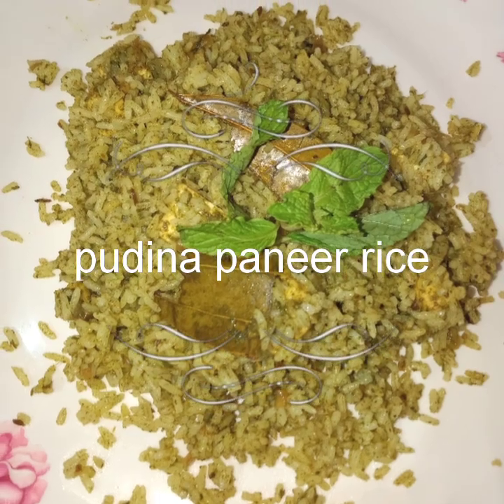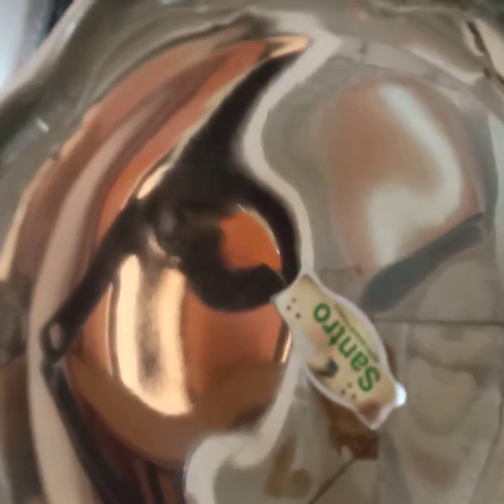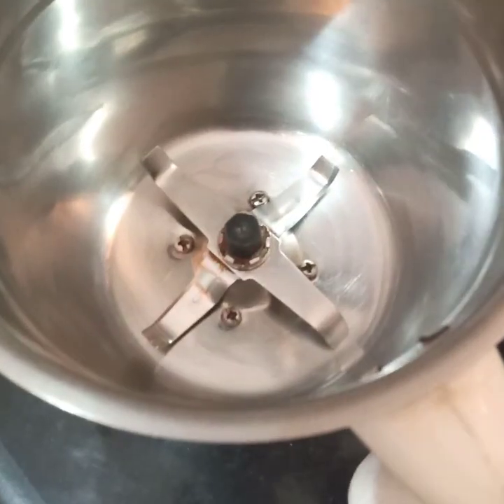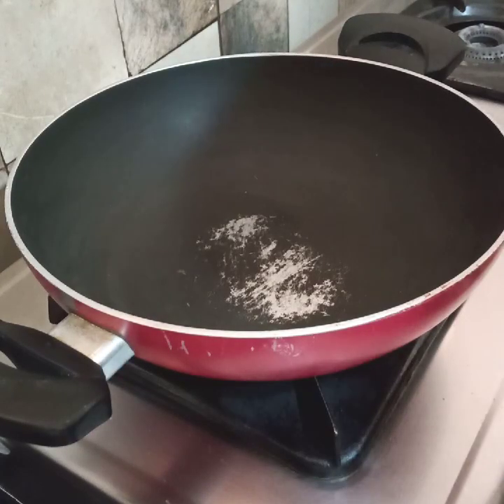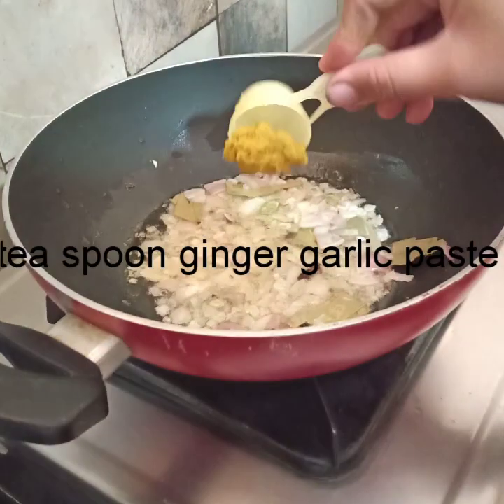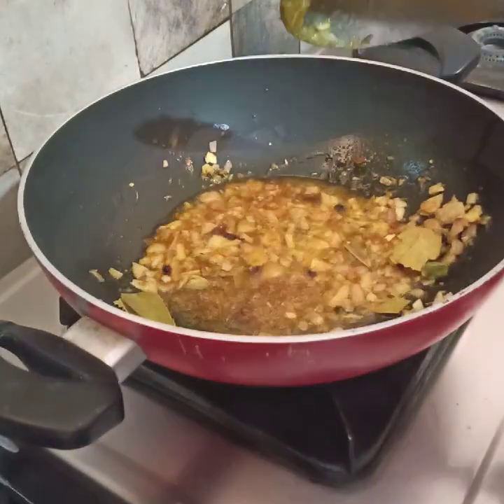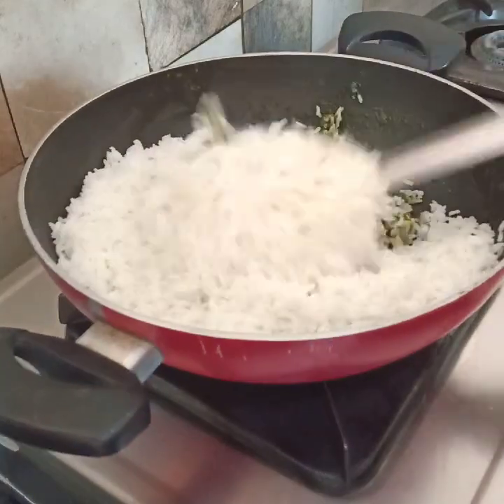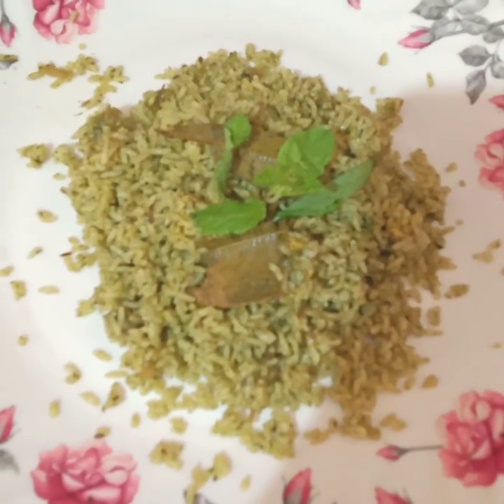పుదీనా పనీర్ రైస్// కొత్త పాత్రల పైన స్టికర్ తియ్యడం ఇంత ఈజీ న?😳 mint paneer rice..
Hai friends

Must watch this video, bcz  iam tlod very useful kichen tip. I.e how to remove sticker on new steel items.

Today recipe. `PUDINA PANNER RICE`

Thankyou 😊